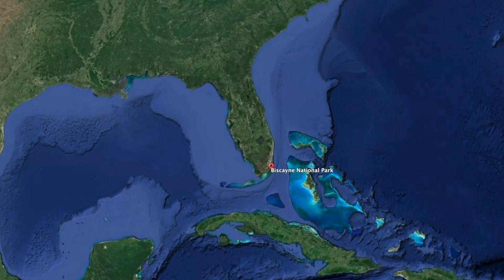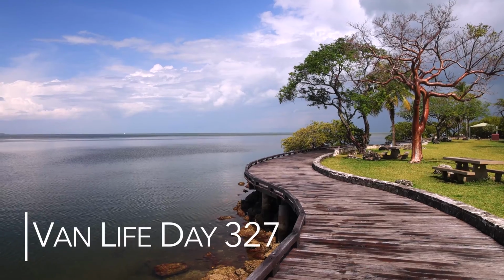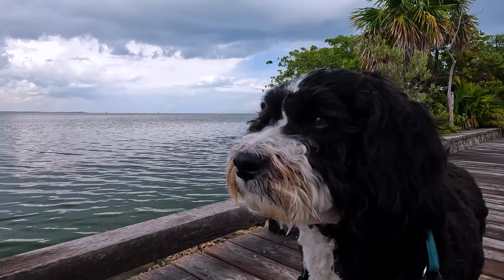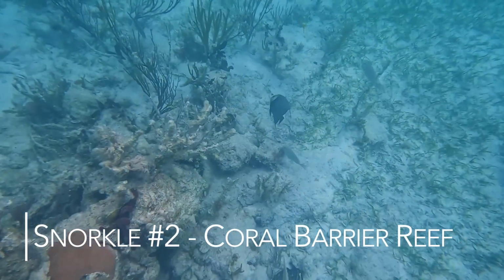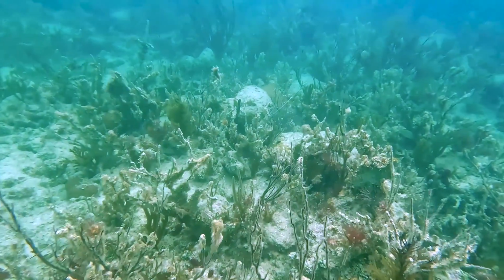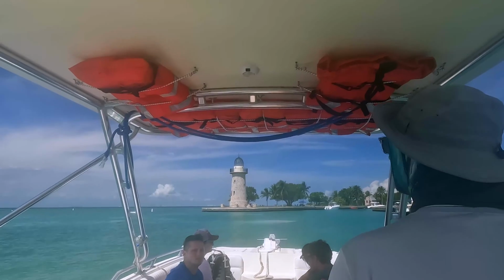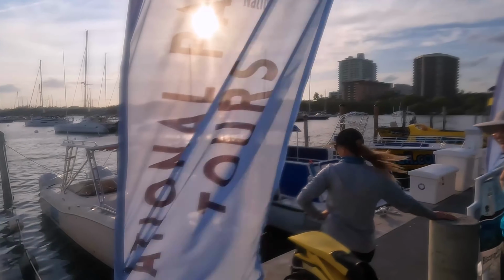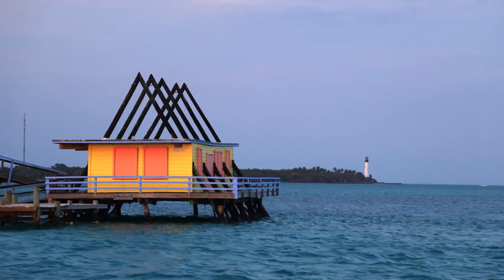Explore The Beauty Of Biscayne National Park!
In our quest to see all US National Parks, we can cross our 50th off the list! In this week's episode we explore Biscayne National Park in South Florida, the largest maritime park in the National Park system!

I am an adventure and landscape photographer and my wife and our dog Tilly are living full-time in our converted @OutsideVan Sprinter van.

This channel is where VAN LIFE and a passion for LANDSCAPE PHOTOGRAPHY intersect and you can follow along in our adventures and misadventures.